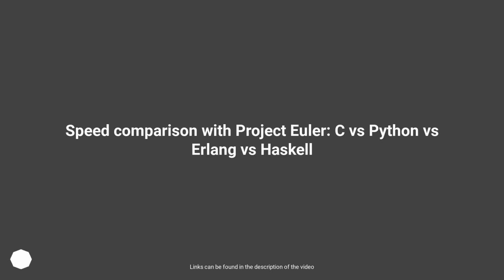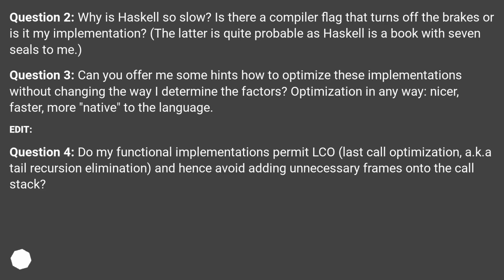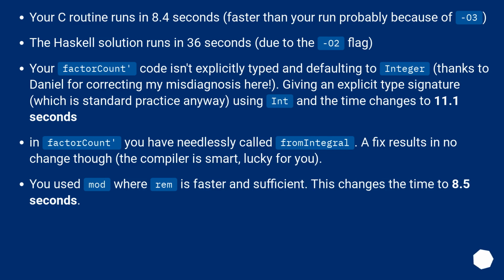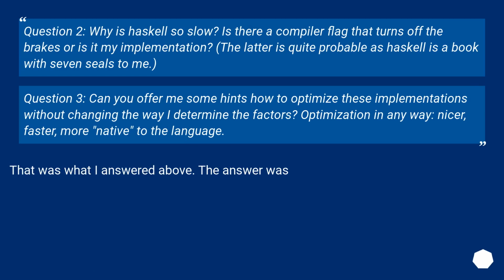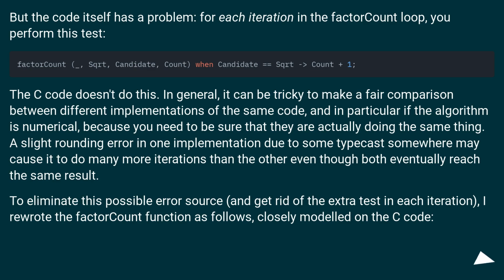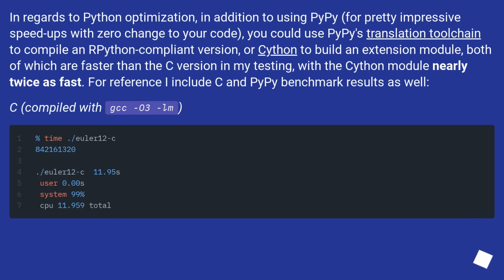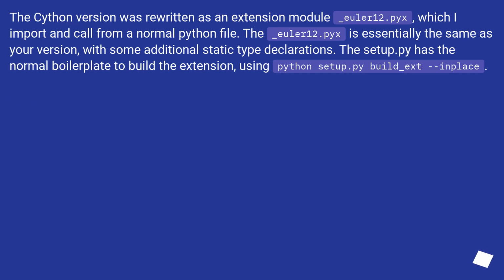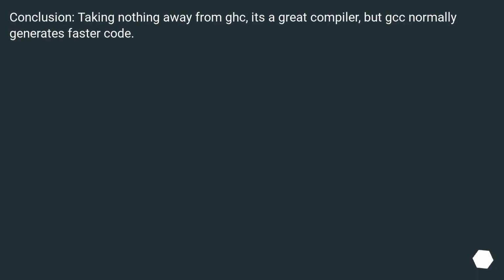Speed comparison with Project Euler: C vs Python vs Erlang vs Haskell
Chapters
00:00 Question
04:40 Accepted answer (Score 844)
08:39 Answer 2 (Score 232)
12:50 Answer 3 (Score 163)
16:06 Answer 4 (Score 79)
18:12 Thank you